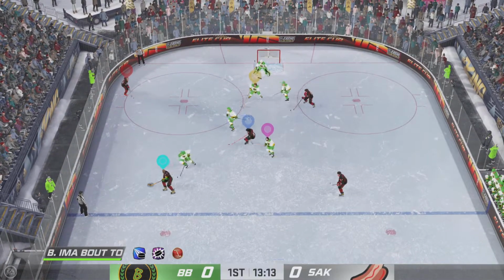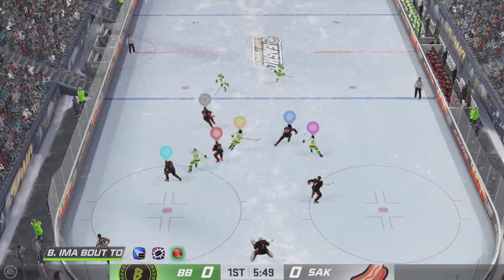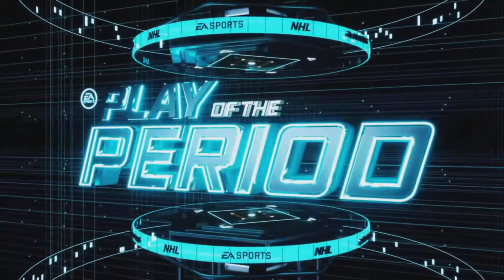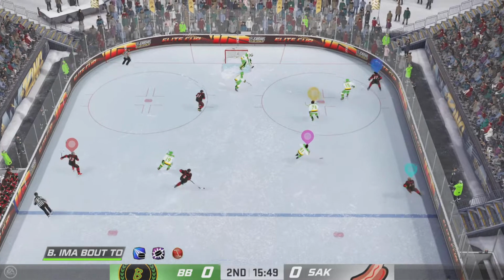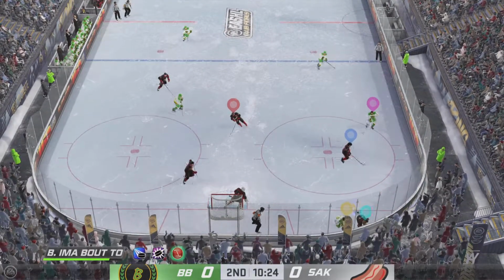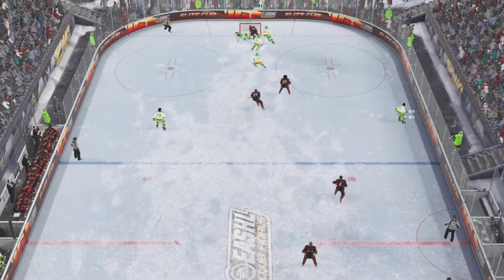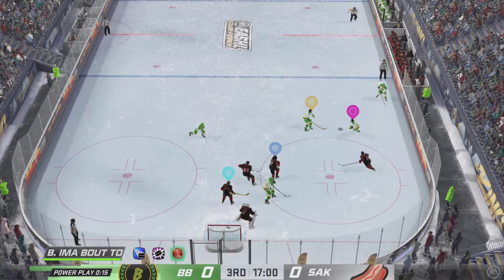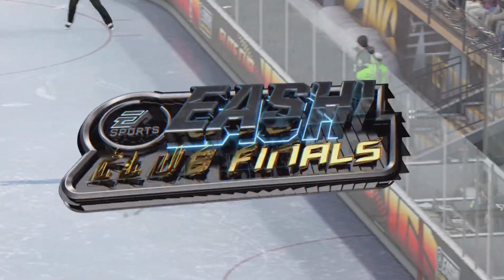Crisp Goes Down 1 Nil 5/4 Eashl